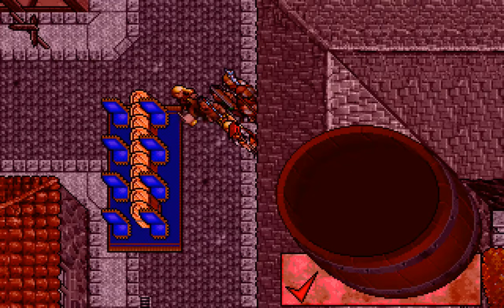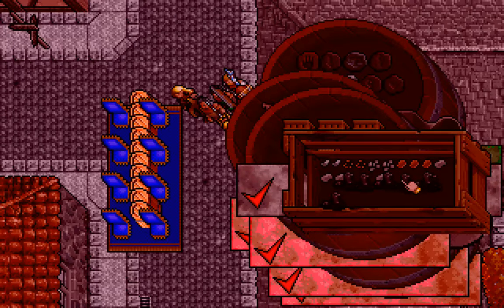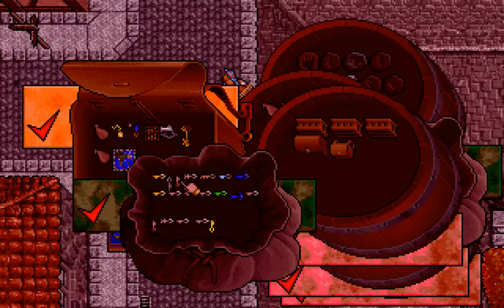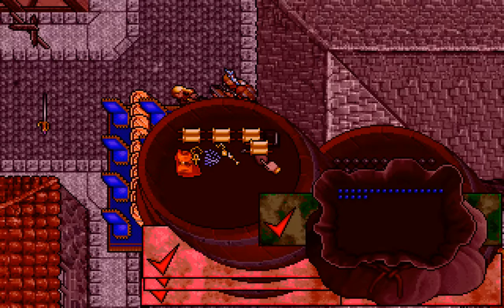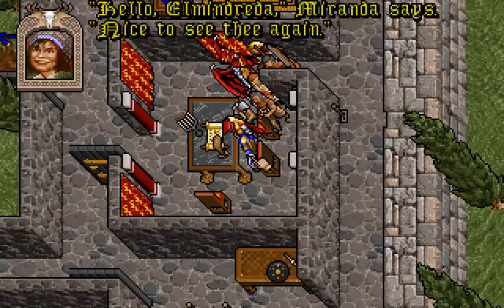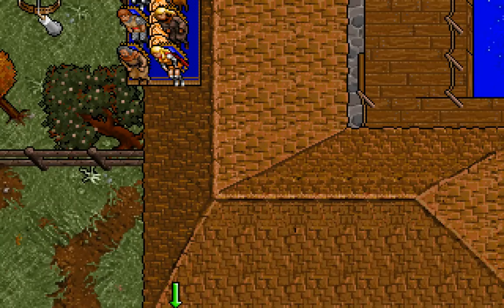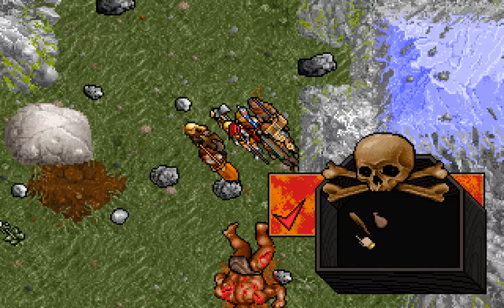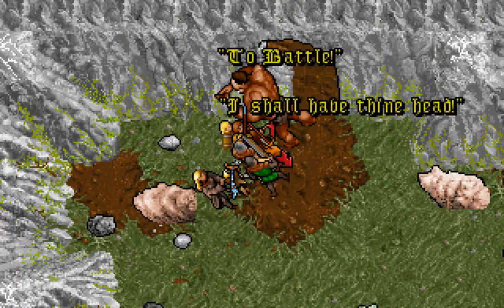Let's Play "Ultima VII" Part 029 - Magic Carpet Ride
Let's Play "Ultima VII: The Black Gate"!

With the magic carpet now in our control, it's time to grab some hidden items and loot a cave full of cyclops!